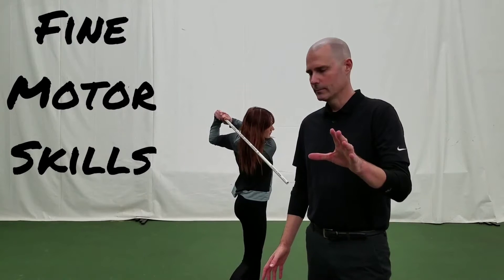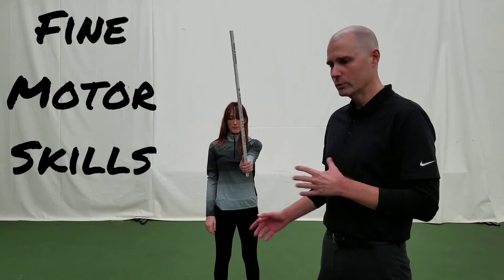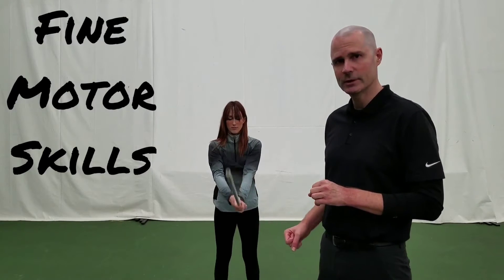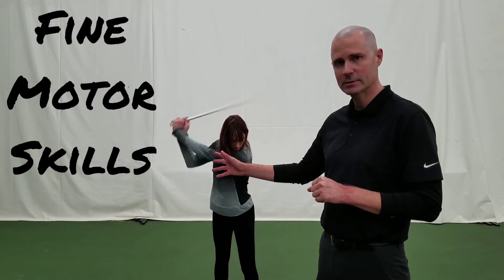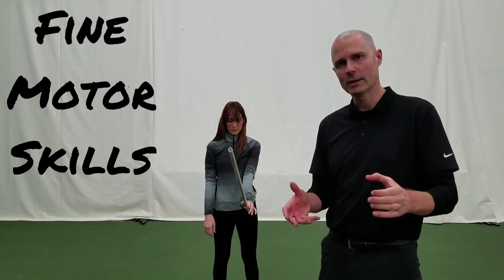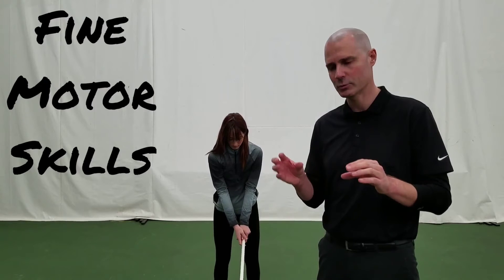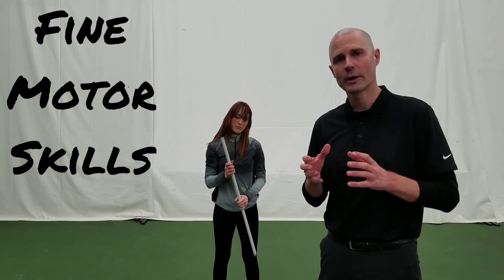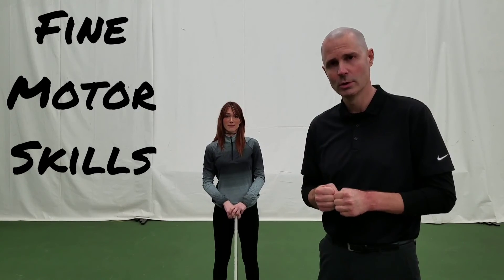Fine Motor Skills | School for Parkinson's | IncreMental Golf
Learn the importance of placement and pressure...

IncreMental Golf® School for Parkinson’s

The IncreMental Golf® School for Parkinson’s is a completely unique look at PD therapy. We use the movements of the golf swing to build balance, coordination, flexibility and strength. ALL WITHOUT USING GOLF EQUIPMENT!

Chad Habluetzel

Chad Habluetzel is an expert on motor learning and its relationship to golf instruction and the author of three books on the subject. Chad has presented at seminars, clinics, and numerous Parkinson’s groups. He has been a golf touring professional, collegiate golf coach, and golf teaching professional since 1997.

Chad started the IncreMental Golf® School for Parkinson’s in 2018 following the Parkinson’s diagnosis of several close family members. He has an intimate knowledge of the day-in, day-out obstacles Parkinson’s patients must overcome and an understanding of the value of guided physical activity as a part of an improved quality of life.